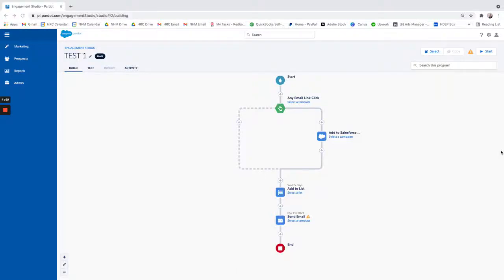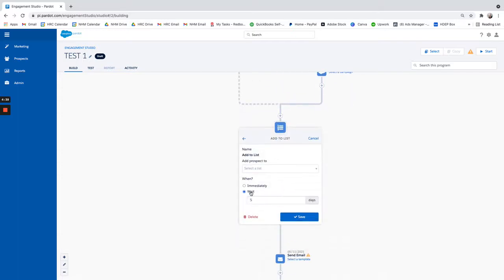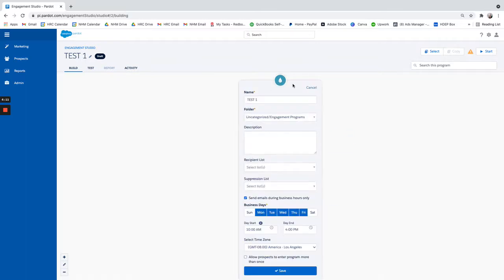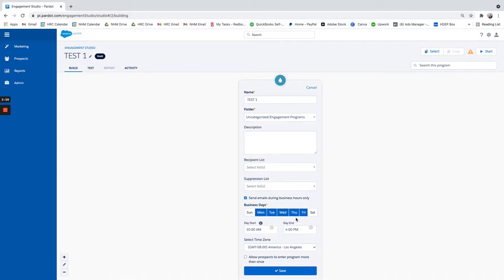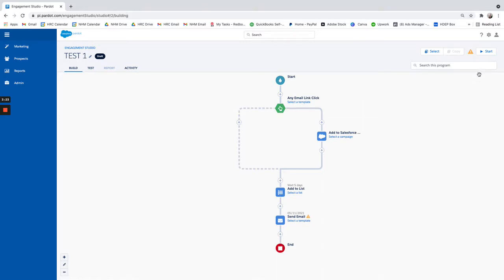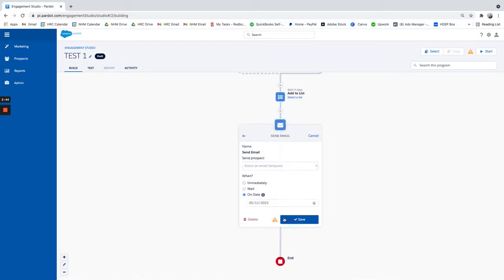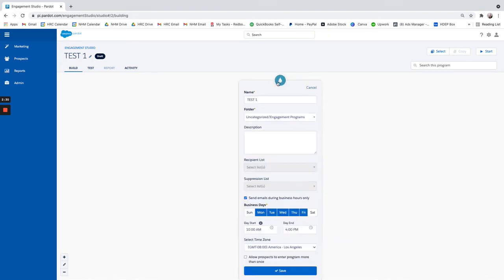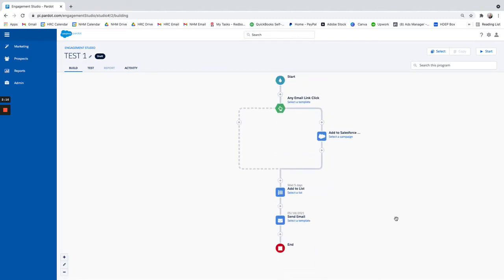How Pardot timing works in the Engagement Studio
Are you wondering: How does Pardot timing work in the Engagement Studio?  Does it count all days, just week days, just the "send" days?  We have it described here. Just watch.

Salesforce Pardot Training: Master The Skills You Need in 2025!